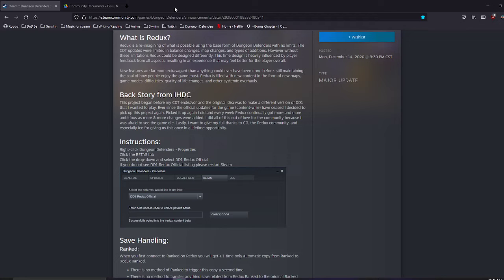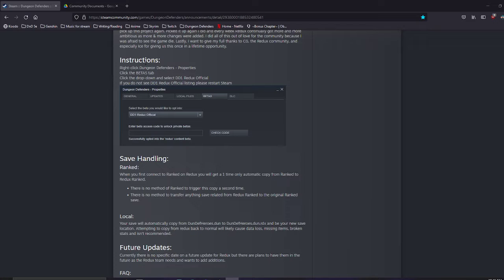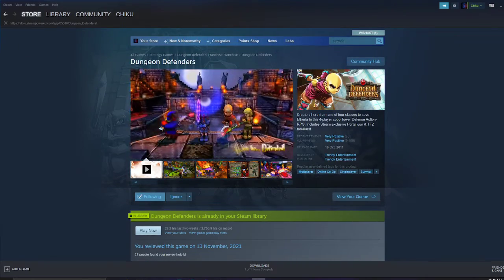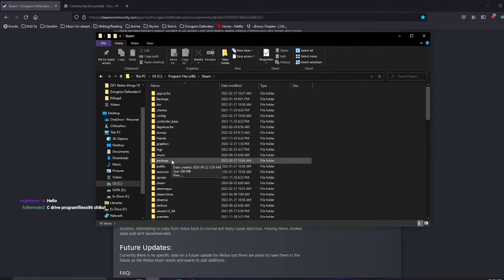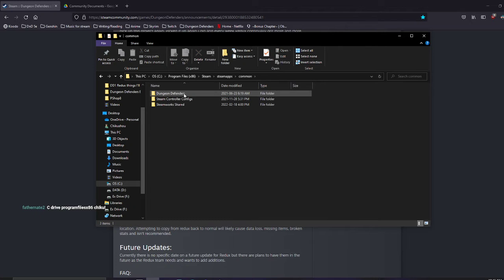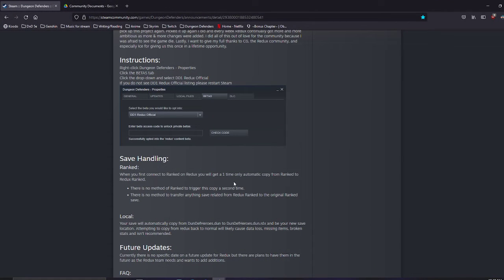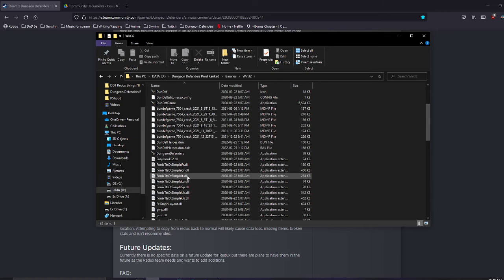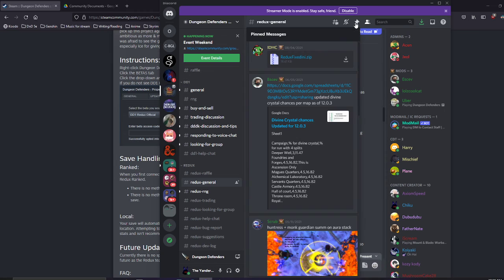How to get Dungeon Defenders Redux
00:00 What is Redux?
02:20 Downloading Redux
05:35 Having both normal DD1 and Redux
07:00 What happens if I opt into redux? Do I lose my Normal DD1 save file? How that works (((Since the 9.0.0 update the 1-time transfer no longer works unfortunately.)))
08:15 Local/Open Saves
09:10 Ini file fixes
Check pinned message for install info on ini file fix